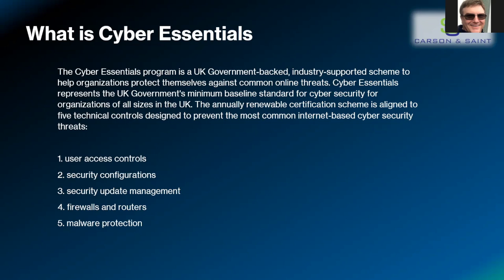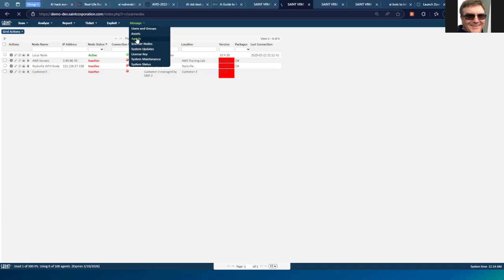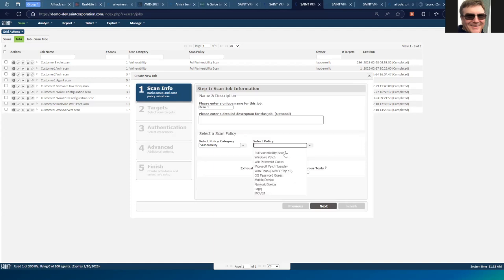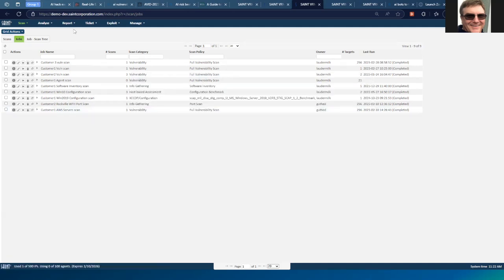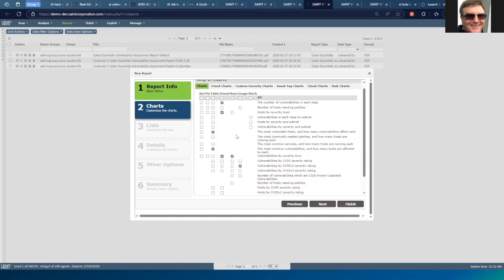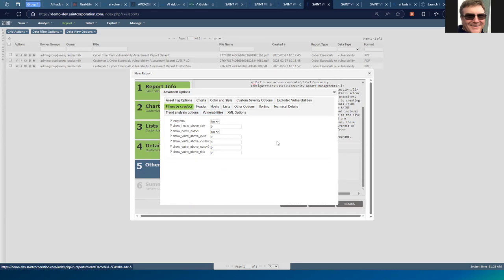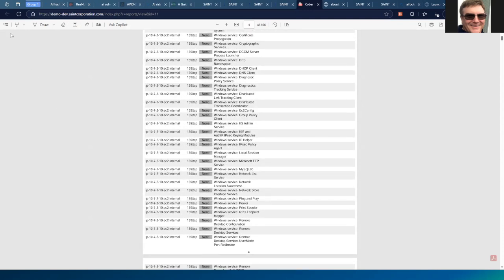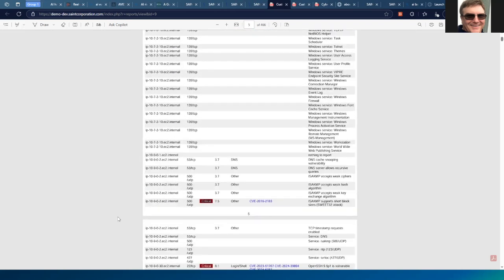SAINT Cyber Essentials Product Overview & Demonstration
This is an overview of SAINT's capabilities and how it supports the Cyber Essentials Program

Demonstration Highlights include:
- Configuring Scan Engines and Agents
- Setting Up Scan Jobs
- Scan Policies that apply to the controls
- Running and Checking Scan Status
- Selecting and consolidating scans for reporting
- Create Reports from SAINT's Cyber Essentials Template